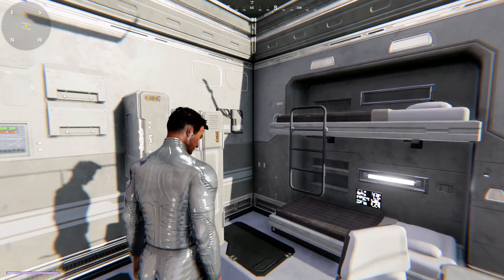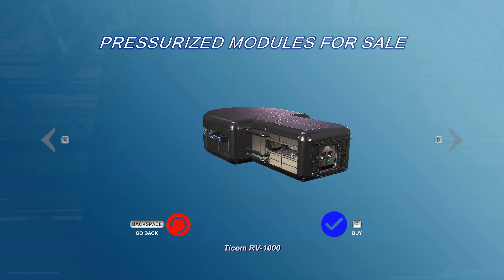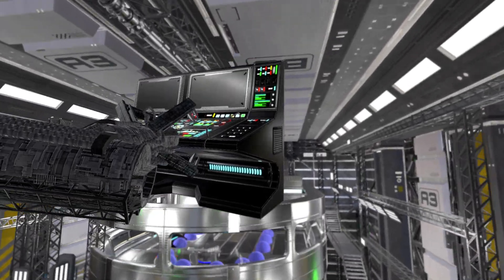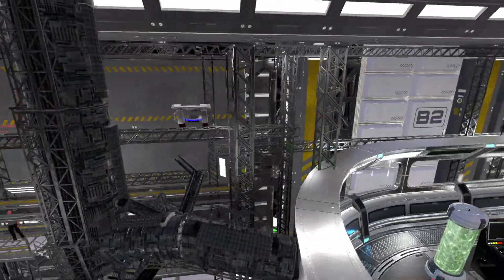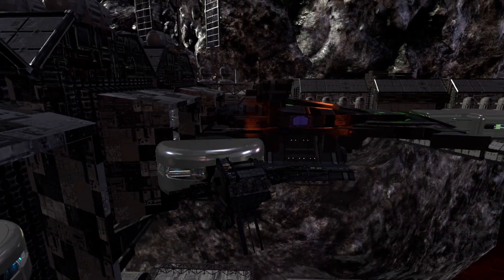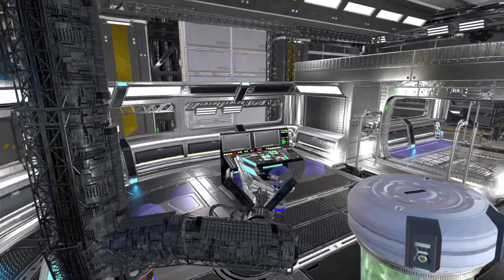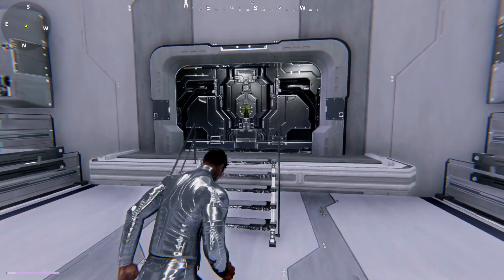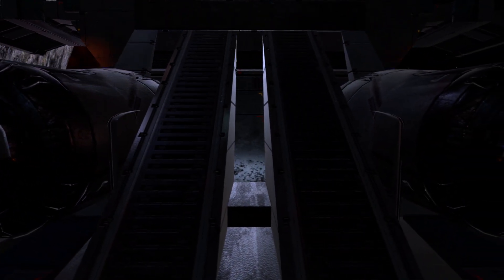INTERSTELLAR PRIME Development Update: Customizing spaceship modules